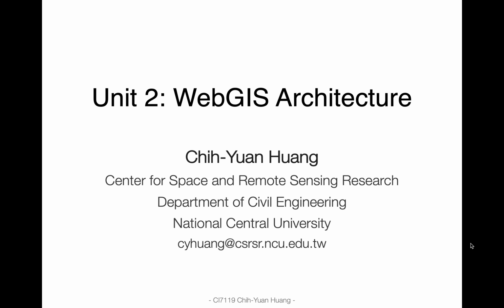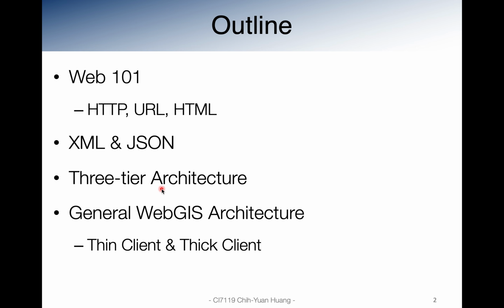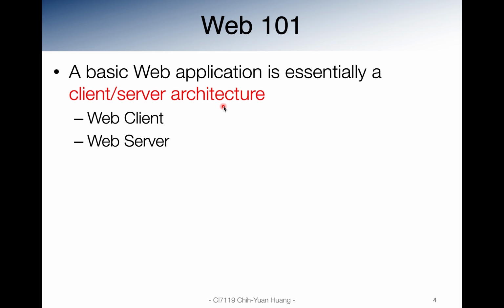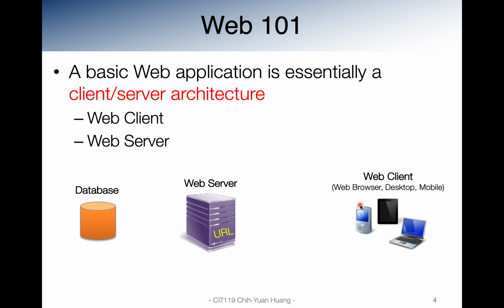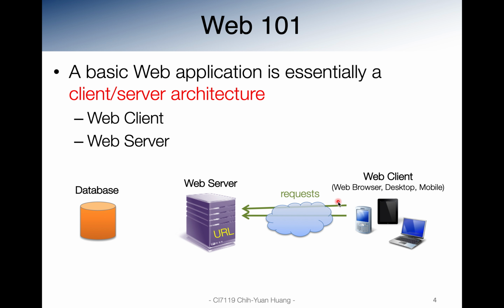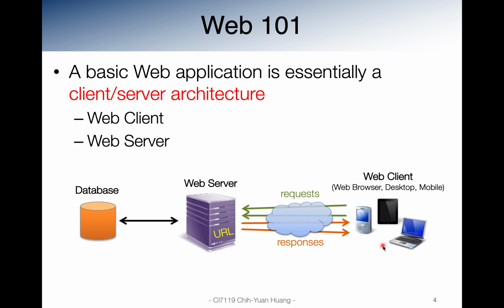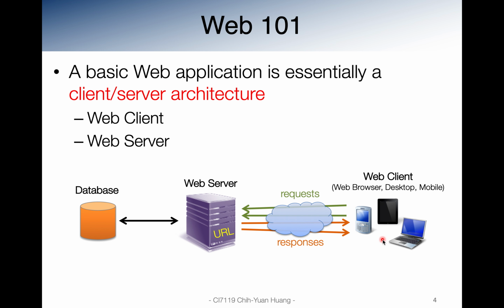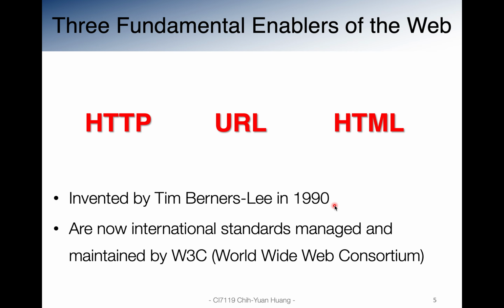Lecture 2 - WebGIS System Architecture (1/7) - Web 101